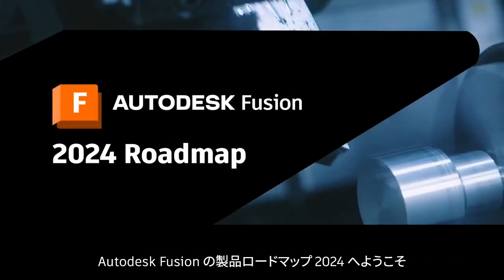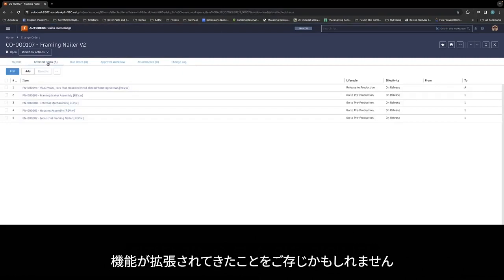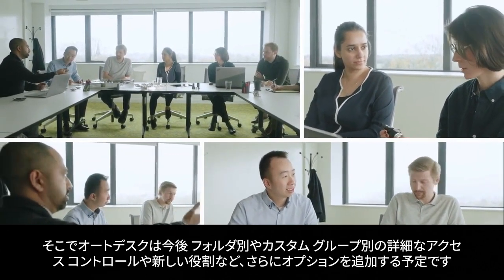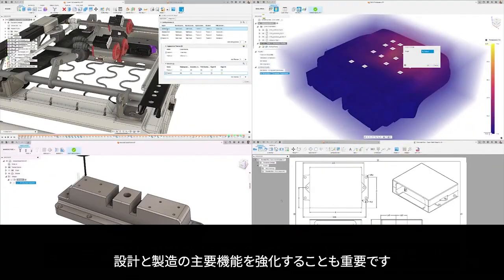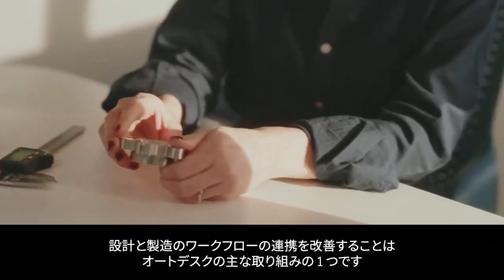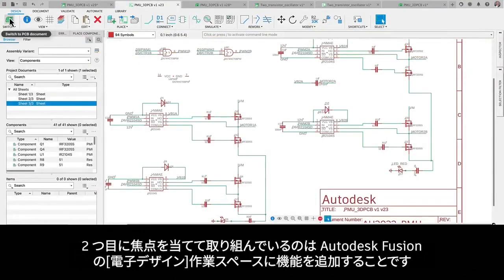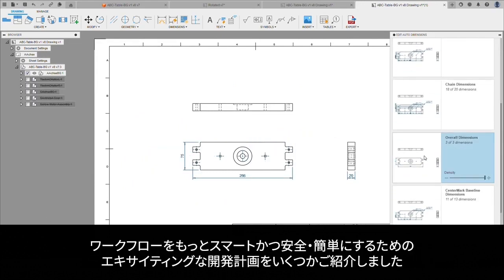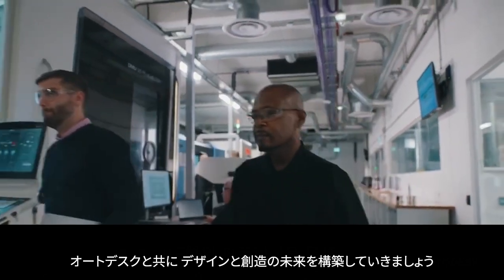2024 Autodesk Fusion Roadmap（2024年製品ロードマップ）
この動画では autodeskfusion の未来に繋がる
エキサイティングな取り組みや機能をご紹介します。

2023 年は Fusion にとって飛躍の年でした。
そして 2024 年にも明るい展望が開かれています。AU 2023 (Autodesk University 2023) で、Fusion Industry Cloud for Manufacturing の今後の計画について詳しくご説明しました。
これは 分断のないデータの接続とコラボレーションを実現する新時代に向けたソリューションです。
人、チーム、さらには会社全体で連携してデザインと創造に取り組めるコラボレーション環境が実現します。
2024年 は、全社レベルでも単体製品機能レベルでも、この方向の取り組みをさらに強化します。
Fusion Industry Cloud のビジョンがオートデスクの 2024 年のイニシアチブをどのように推進しているのか、詳しく見てみましょう。